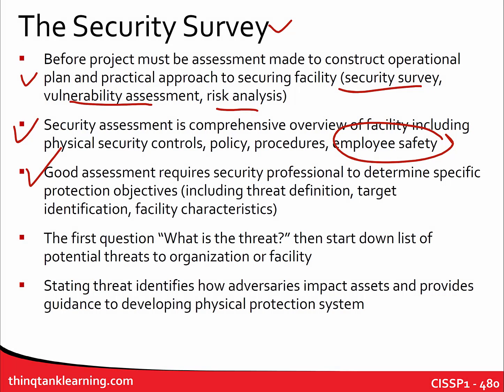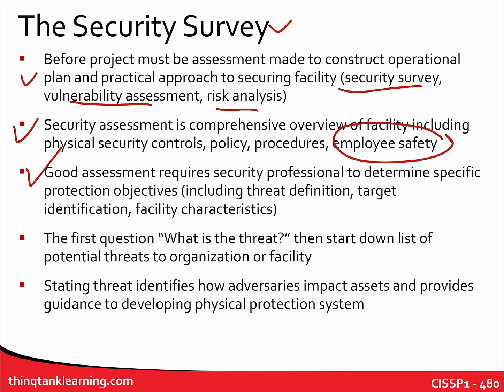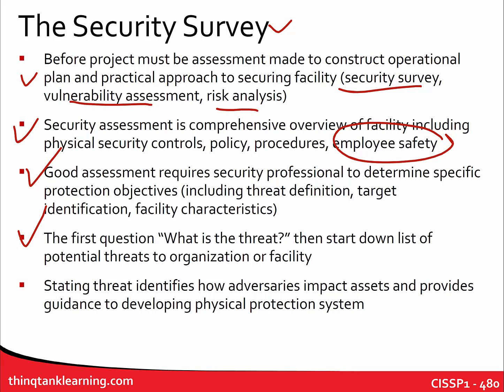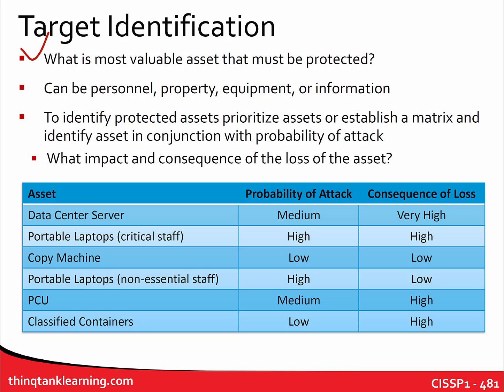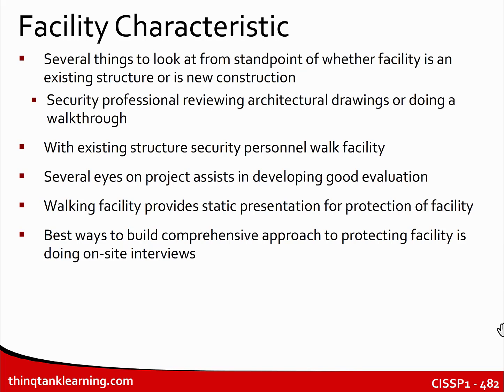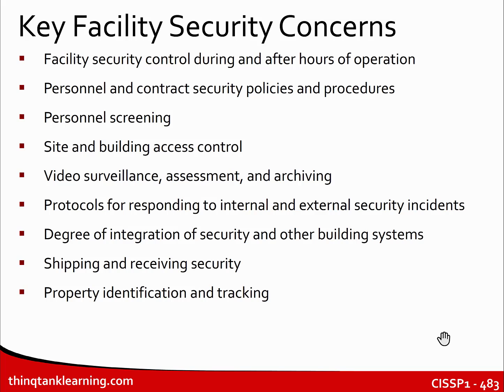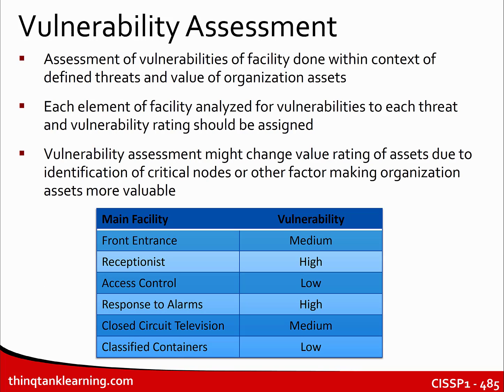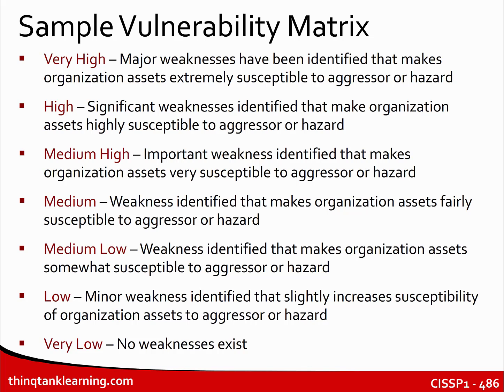Certified Information Systems Security Professional (CISSP) by thinQtank Learning (Domain 3 Part 6)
Site and Facility Design Considerations